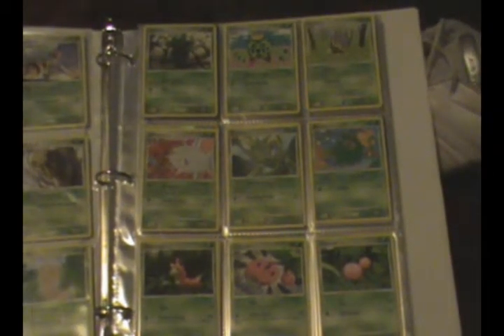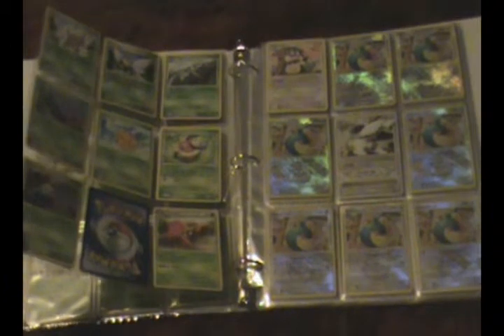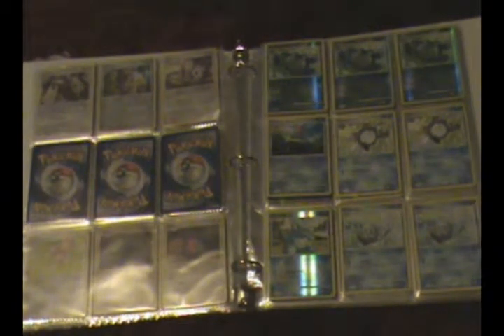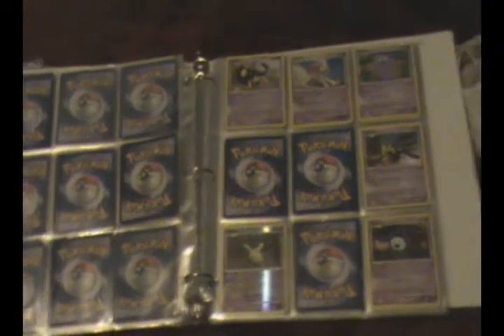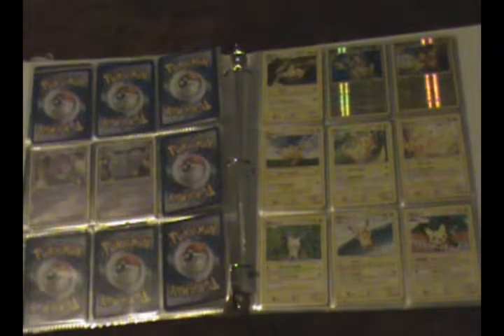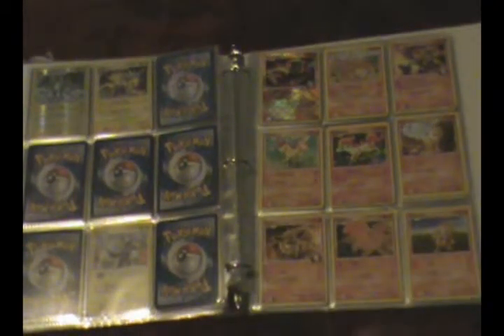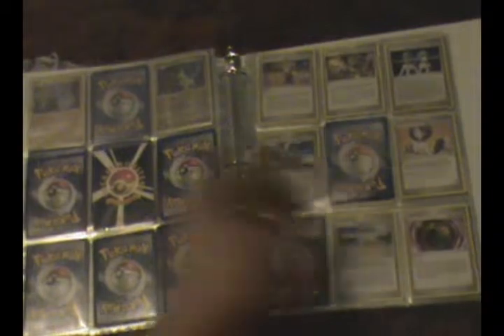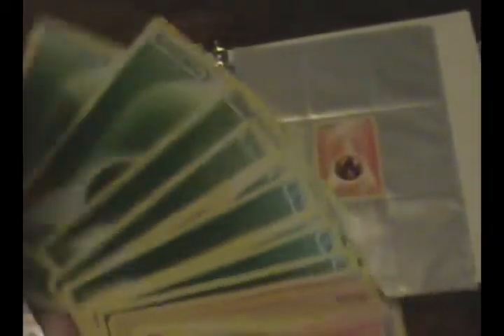pokemon trading binder 2/18/10--- 1st one :)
this is my first bijnder for pokemon cards that are newer. pm me for offers if you see anything and we can work something out. :) sub and add me.